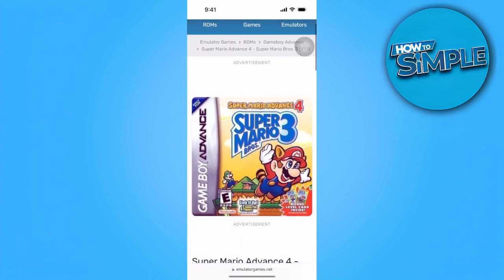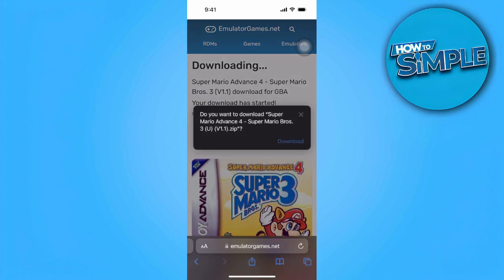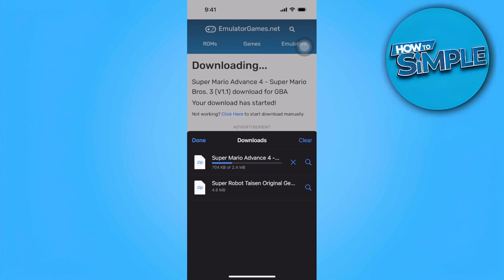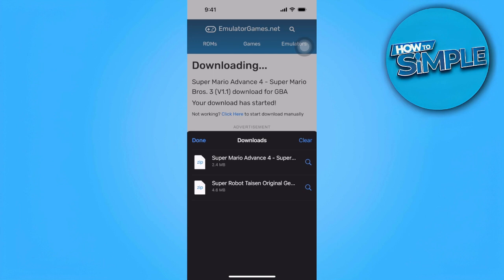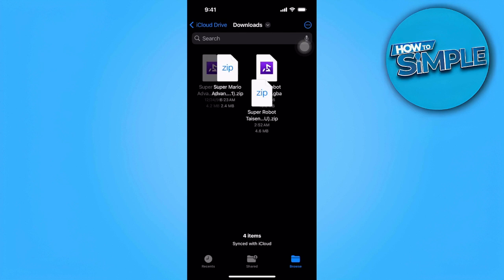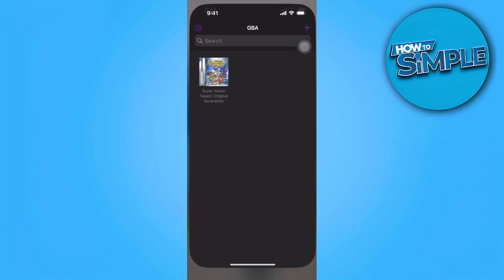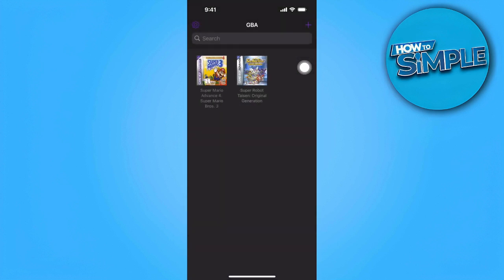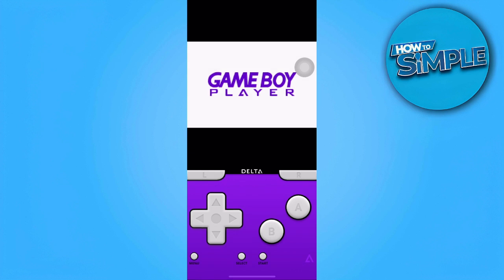How to Add Games to Delta Emulator | Import Games and Settings (Tutorial)